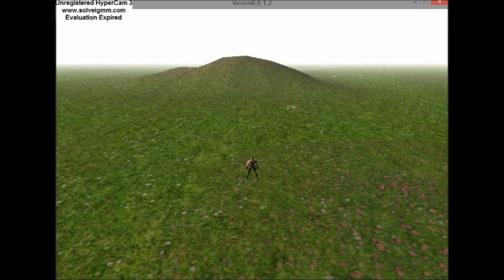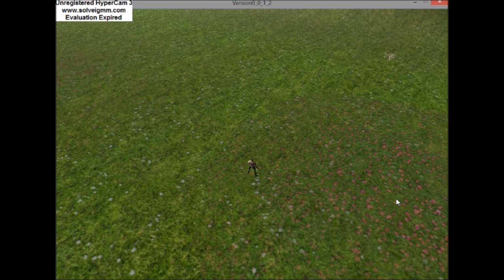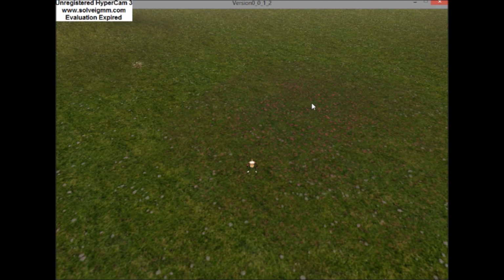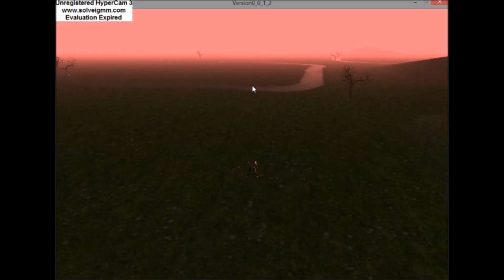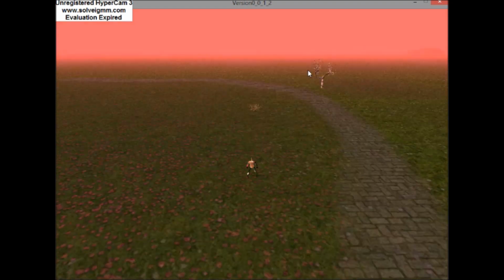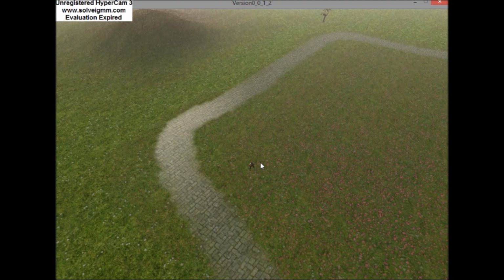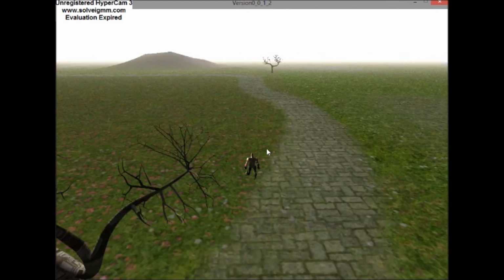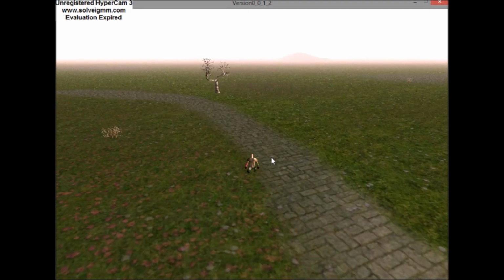Java 3D Game Development 7: Multitexturing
Game development log videos with commentary about my indie 3D RPG java game.
This week I've added multitexturing, alpha maps, specular maps, and support for transparent textures!

I will try to release one video each week to keep you up to date with everything I'm working on :)

The game is written in Java, and uses the Opengl API.